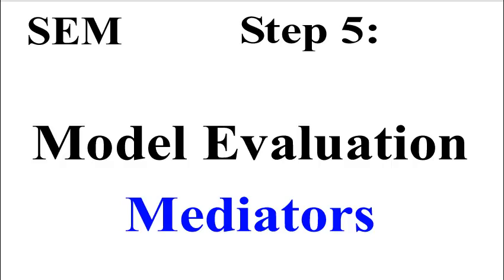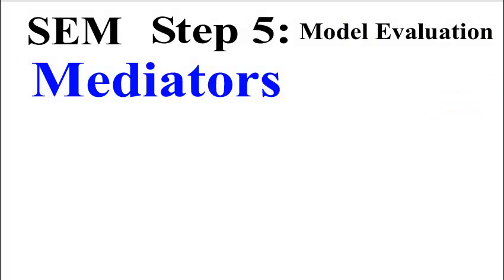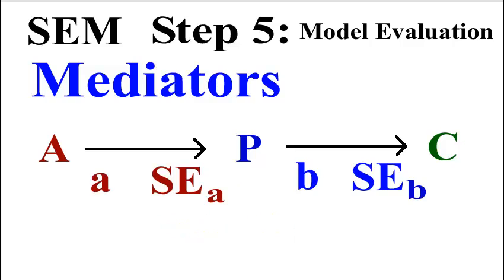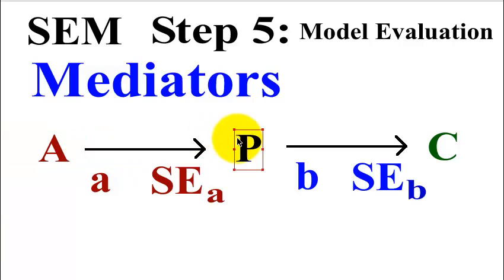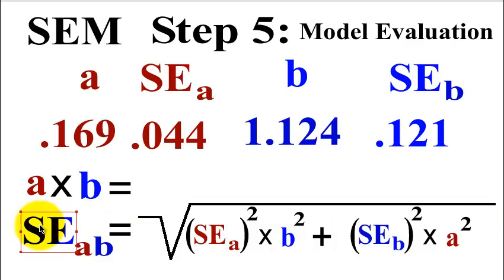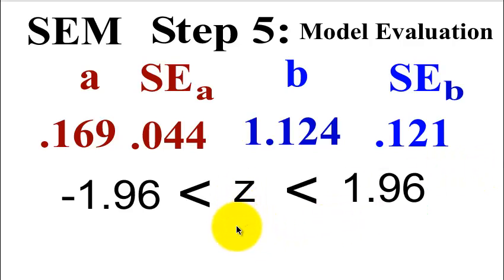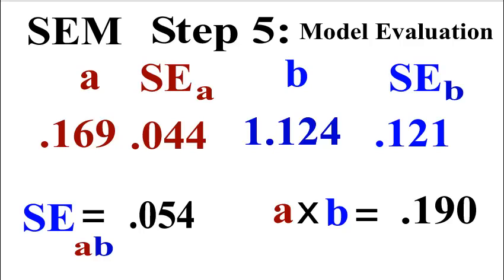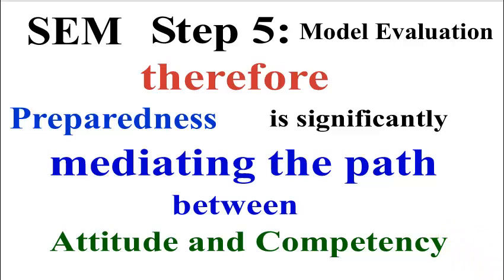SEM_example_HAWK_ model_evalutaion._mediator